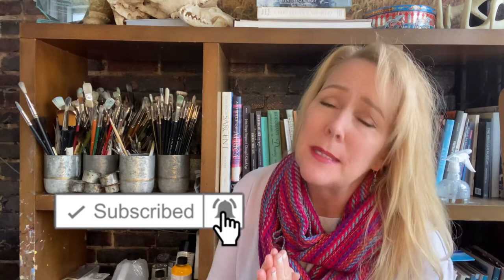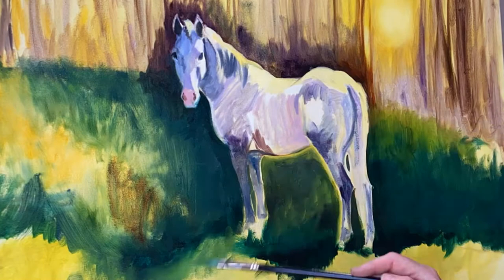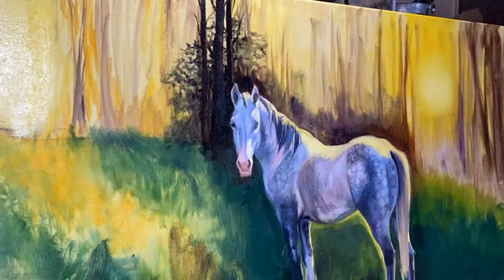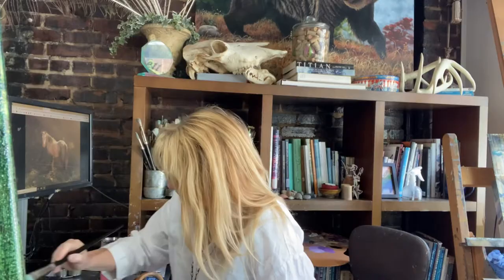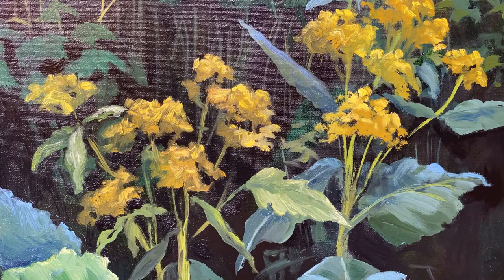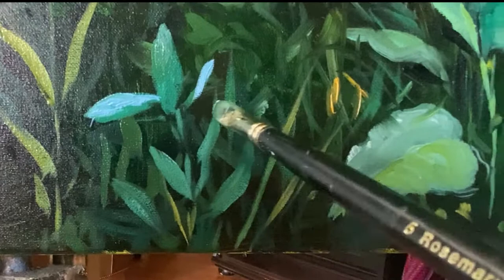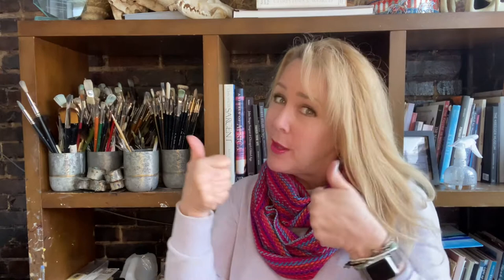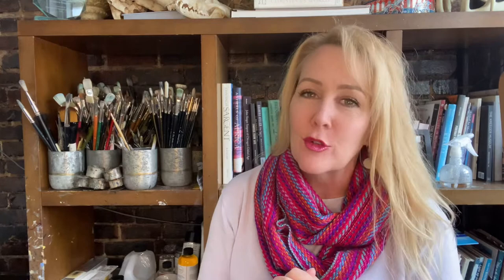HOW TO PAINT A DAPPLE GRAY HORSE IN A PATURE bathed in sunlight with Suzanne Barrett Justis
HOW TO PAINT A DAPPLED GRAY HORSE  BATHED IN SUN LIGHT with Suzanne Barrett Justis

This video was inspired by a trip taken to Roan Mountain Tennessee on a painting trip with some friends.  This beautiful Gray horse was in a sun drenched pasture and was all but begging me to paint him.  In this painting, I want to have my horse illuminated with warm light.   I grounded the 48 x 24 canvas with Yellow Lake paint by Michael Harding.  I proceed to wipe out the form of the horse and then block him in.  I will be showing you the photo references through out the video.

Most of the brushes I am using are Rosemary and Co Brushes.   Here it the link to the their

 as well as links to the actual brushes I was using

The Domed Eclipse Filbert I was using can be found on this link. it's a wonderful little brush, great for both application and blending.

the pure red sable in the 81 series was used for blending .   I wanted to give you the link to this brush in case you are interested in getting one for yourself

and Ivory long filberts, my " work horse brush"  I love them.